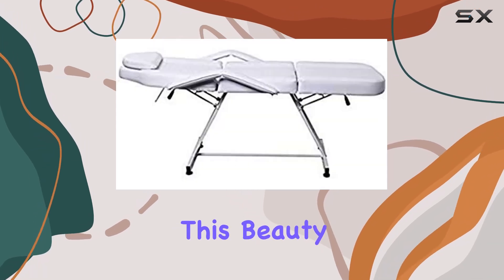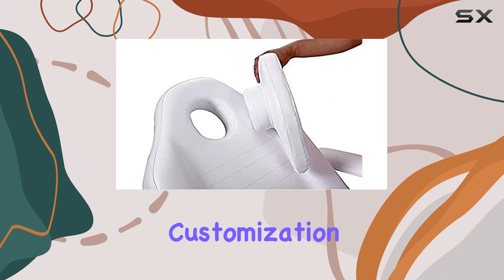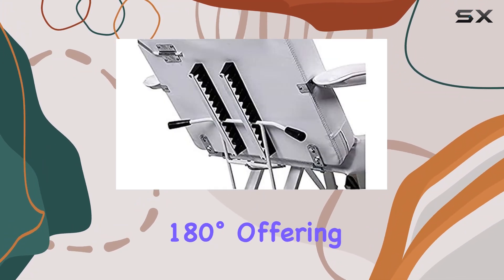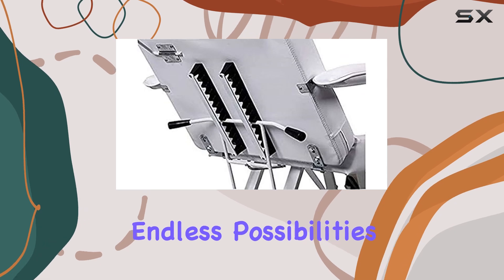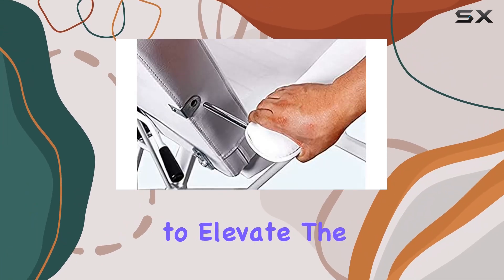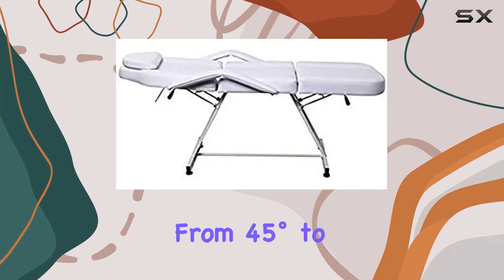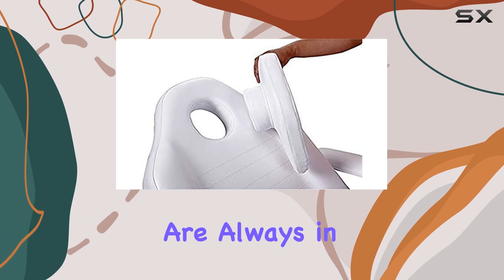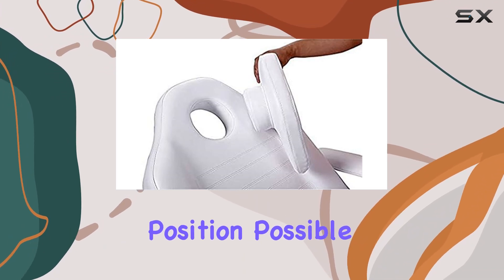FUNNYLIFE White Adjustable Salon Barber Massage Beauty Bed: The Ultimate Comfort Solution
0:00 Intro
0:06 Review

Things that we mentioned in this video:
White Adjustable Salon Barber : B07MX9LYC6